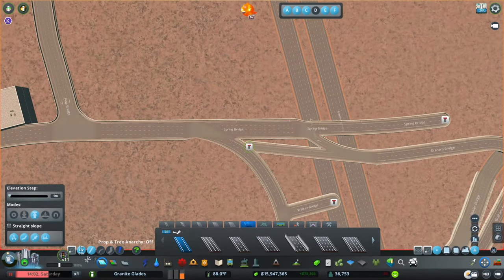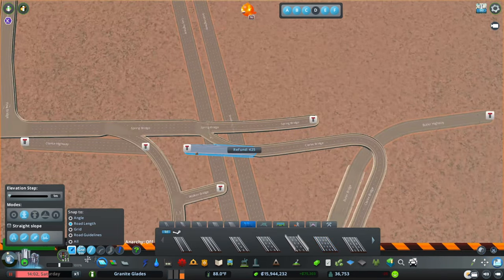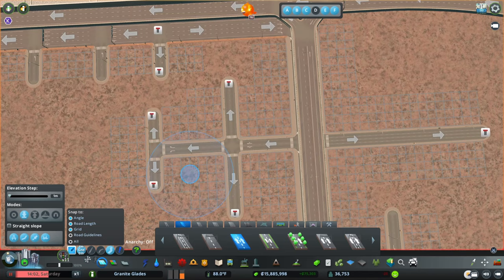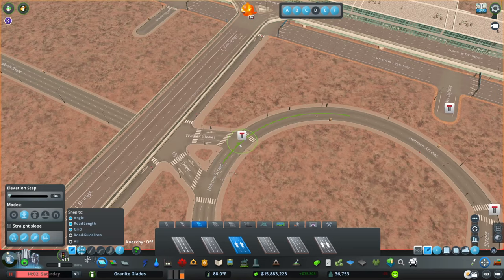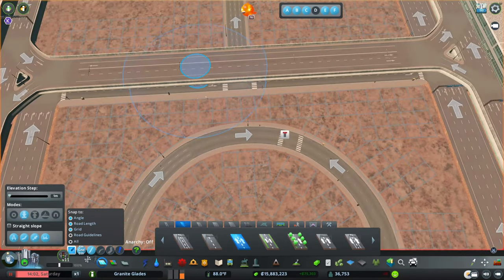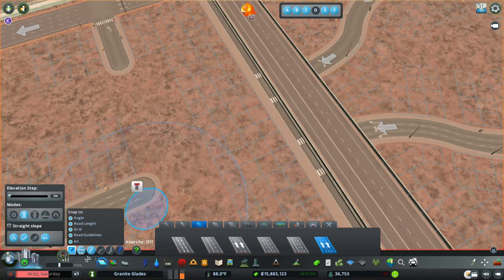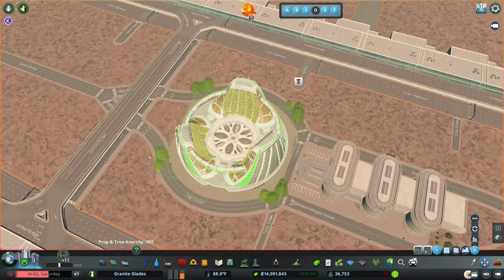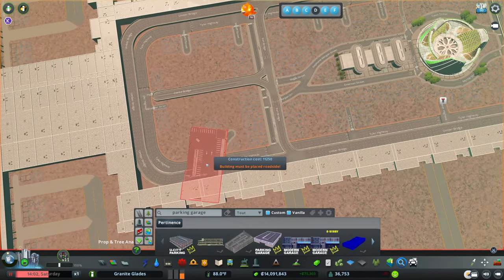Building And Detailing The Terminal Block For LAX International Airport In Cities Skylines!!!